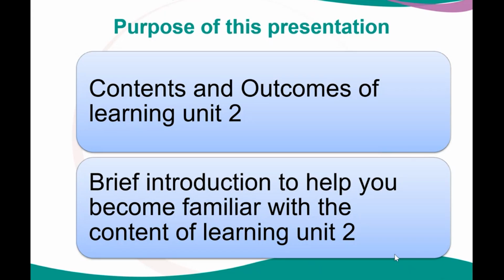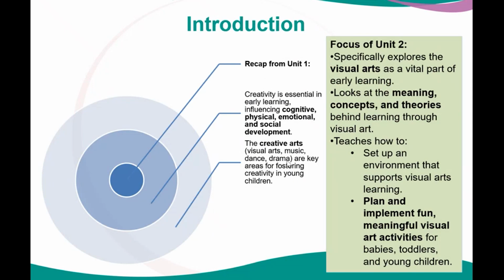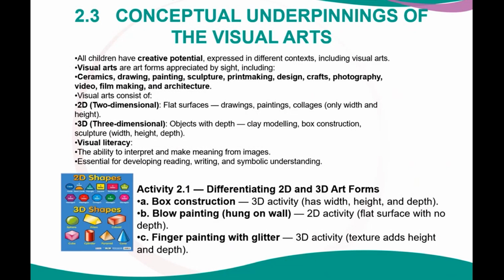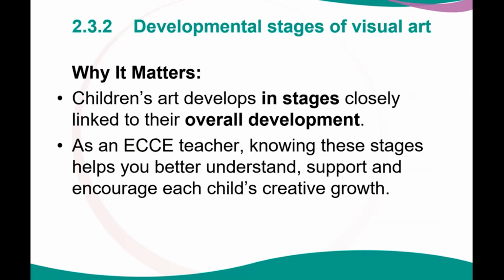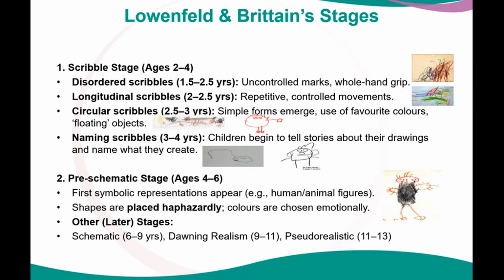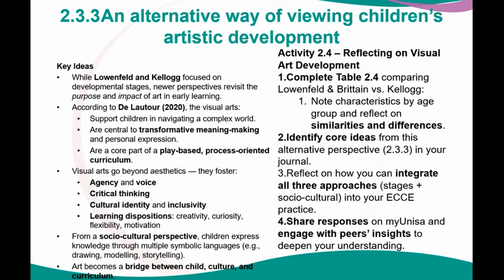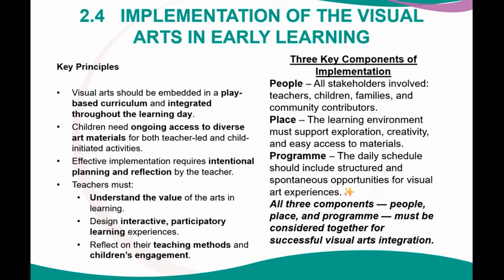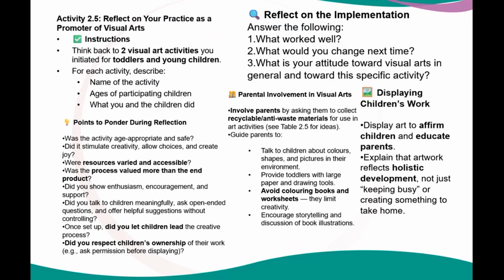CRE1501: Creativity in the Early Years (Learning Unit 2) by Dr A. Carrim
Dr Ayesha Carrim gives a presentation for the module CRE1501 which is Creativity in the Early Years focusing on Learning Unit 2